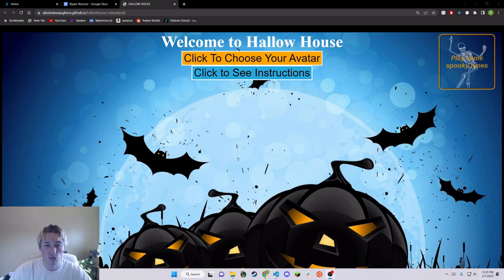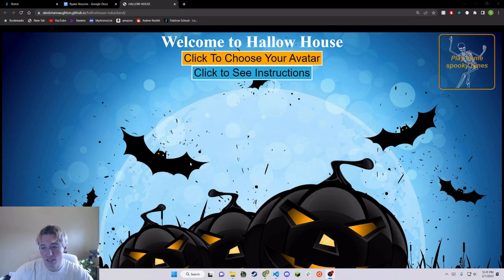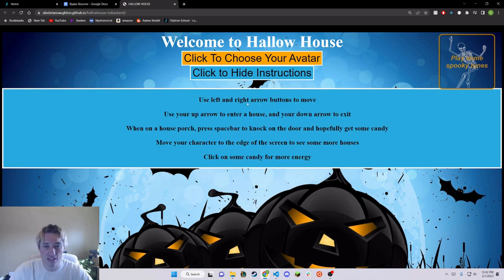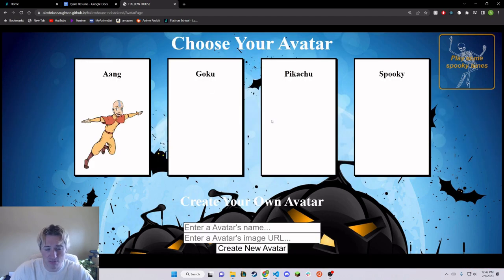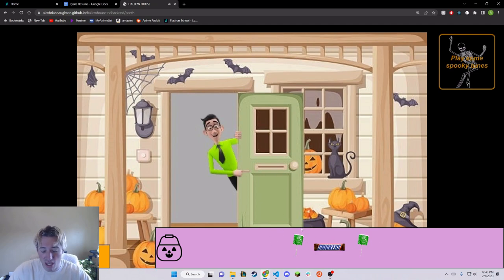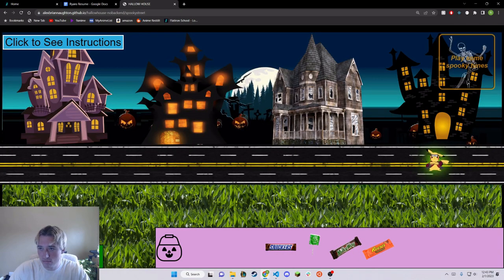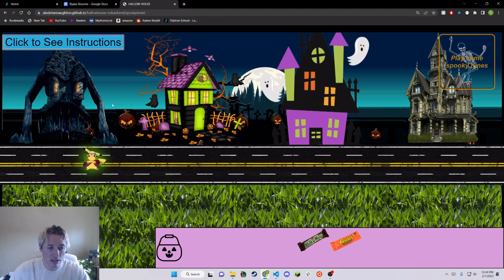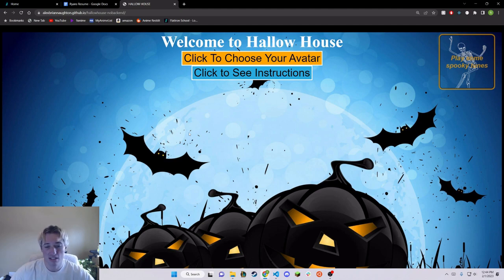Hallow House | Phase 2 Project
This was my phase 4 project built using react. I was in a group of 3 and my partners Alex and Arman were amazing throughout. This is a fun Halloween game to play for anyone. We include music, animation, and plenty of other fun things.